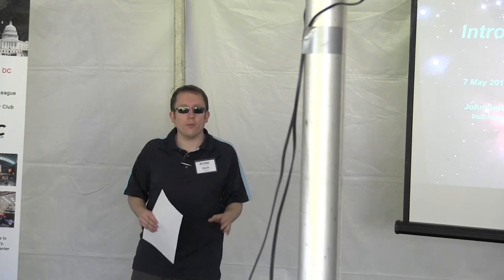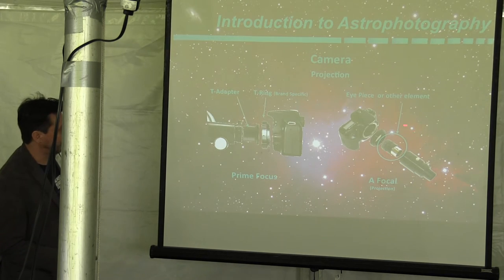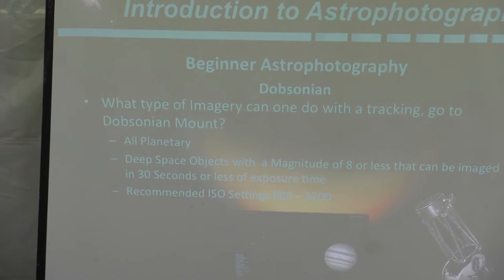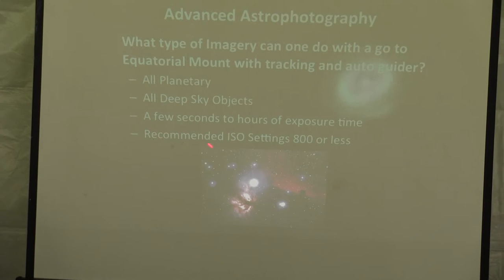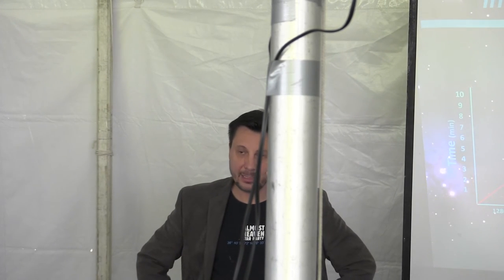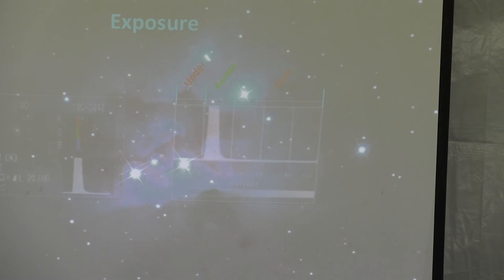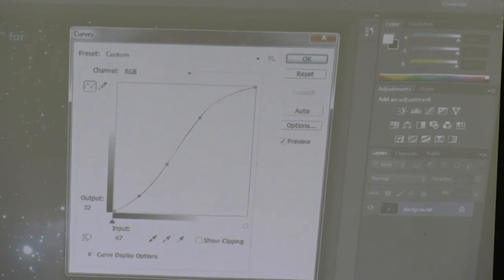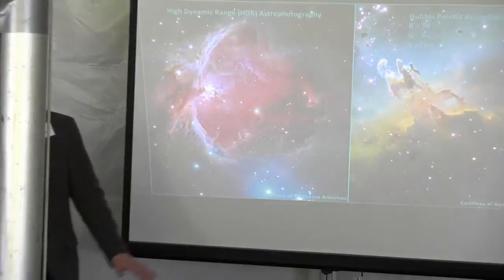Introduction to Amateur Astrophotography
Introduction to Amateur Astrophotography by John Sojka at NOVAC's Astronomy Day 2016